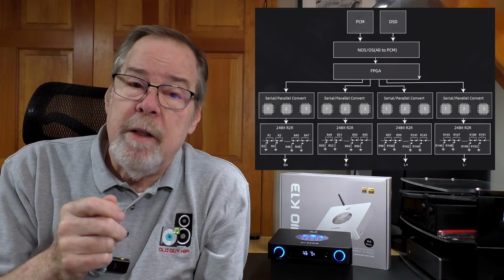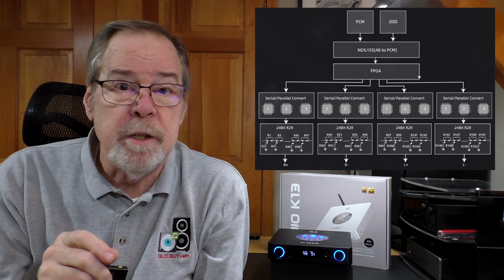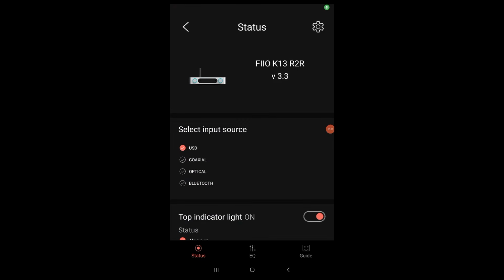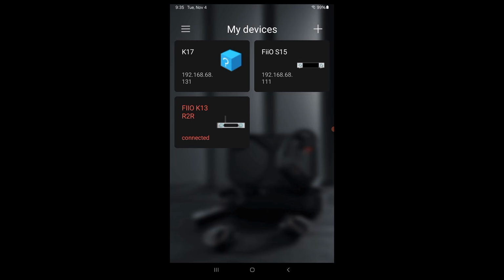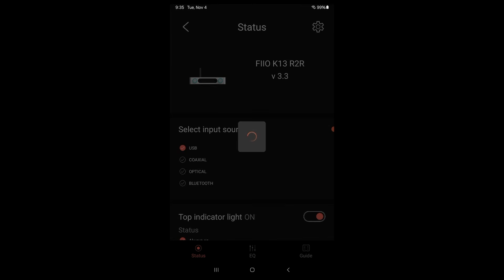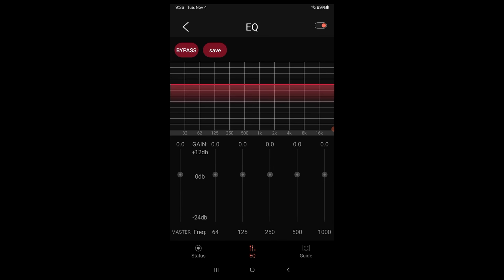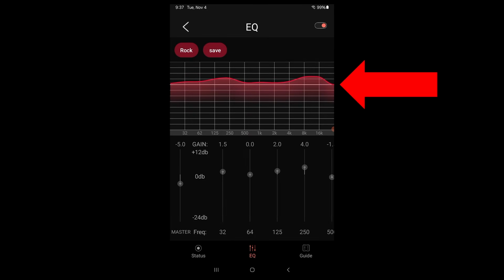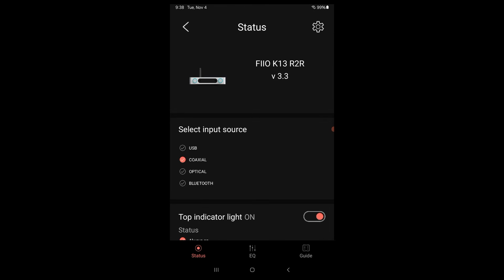FiiO Just Redefined “Affordable High-End”! Budget Price, High-End Sound: The FiiO K13 R2R Reviewed.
The FiiO K13 R2R is a fully balanced desktop DAC and headphone amplifier built around a proprietary 24-bit R-2R resistor ladder. Delivering up to 2400 mW per channel and supporting a full range of digital formats, the K13 combines traditional resistor-based DAC design with modern digital control, selectable NOS/OS modes, and a 10-band parametric EQ.

Old Guy Hifi Test Tracks Vol. 1

All of my reviews are completely subjective. I do not accept payment for reviews.

Speakers:
• Wharfedale Diamond 12.4 Speakers
• Q-Accoustics 3030c Stand mount speakers

Streamers:
• Audirvana is my primary streaming platform.

Analog:
• Fluance RT-84 turntable
• Audio Technica AT-OC9XEN MC Cart

Chapters
00:00 Intro
01:01 Product Overview
01:21 DAC Technology
02:55 NOS vs OS Modes
04:46 10 Band PEQ
05:43 Front Panel, Rear Panel & a Peak Inside
10:29 FiiO Control App Overview
14:29 Product Comparisons
18:15 Summary & Final Thoughts
22:41 Outro Thank you.